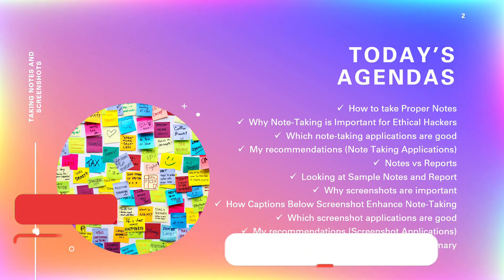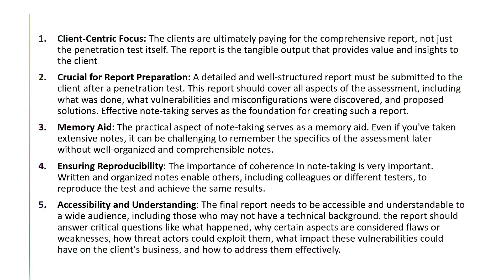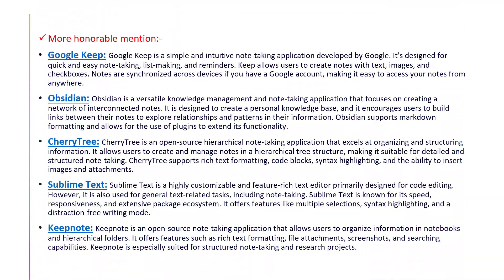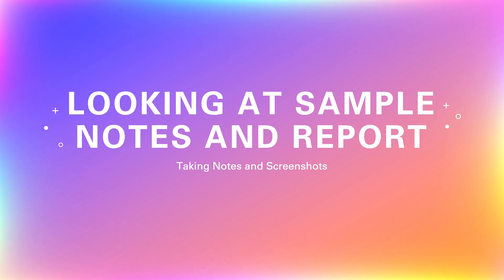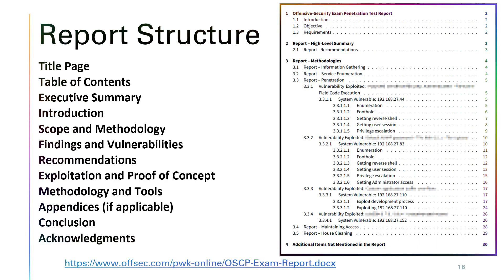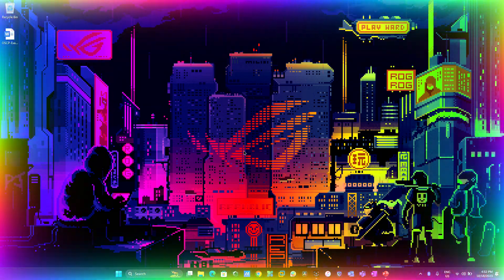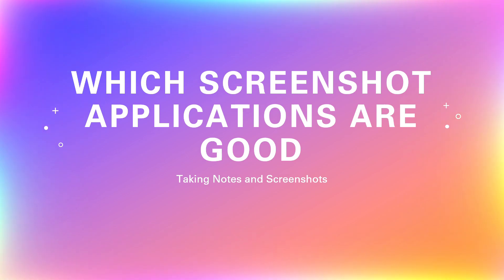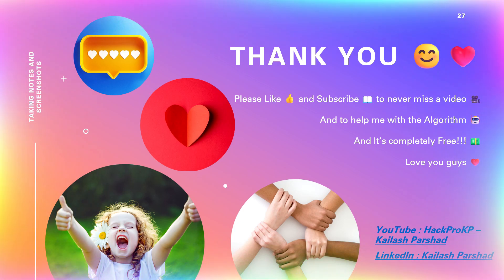OSCP | PEN-200 | PWK | Ethical Hacking | Part 0.1 Note-Taking & Screenshots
🔐 Mastering OSCP: Ethical Hacking Success Journey 🔐

🚀 Welcome to HackProKP, your dedicated channel for turning curious minds into ethical hacking experts. I'm your guide, Kailash Parshad, and today, we're embarking on a journey that's integral to your ethical hacking success - "Taking Notes and Screenshots for OSCP."

🌟 Unleash the Power of Proper Note-Taking: 🌟

🔑 In this episode, we dive deep into the art of taking notes and screenshots, unveiling their pivotal role in your ethical hacking journey. The journey to becoming OSCP-certified is nothing short of a transformation, and these are the tools you need to conquer the challenges and hurdles.

🔍 What's on Today's Agenda?

How to Take Proper Notes: Learn the principles behind comprehensive documentation to create a detailed record of your hacking journey.
Why Note-Taking is Vital for Ethical Hackers: Discover how effective note-taking lays the foundation for your reports and serves as a memory aid.
The Best Note-Taking Applications: Explore noteworthy note-taking apps that are favored within the ethical hacking community.
My Top Recommendation for Note-Taking: Find out why OneNote by Microsoft stands out as the ideal choice.
Spotting the Difference Between Notes and Reports: Understand the distinctions between informal notes and formal reports.
Deep Dive into Sample Notes and Reports: Get a glimpse of well-structured note-taking and reporting techniques.
The Critical Role of Screenshots: Uncover the reasons why screenshots play a pivotal role in penetration testing.
Enhancing Note-Taking with Captions: Learn how captions provide context and clarity to your captured images.
The Best Screenshot Applications: Explore user-friendly tools for taking and managing screenshots.
My Top Pick for Screenshot Capture: Discover why I recommend PicPick for your ethical hacking journey.
The Report Structure You Must Master: Prepare for your OSCP exam by diving into the essential sections of the OSCP exam penetration test report.
👁️‍🗨️ We've made it convenient for you by including links to the official OSCP Exam Penetration Test Report and my LinkedIn profile in the video description. These resources will be invaluable as you prepare for your OSCP journey.

Remember, your path to ethical hacking success starts here! 💻🚀

💡 Did You Find Value in This Video?
📣 Don't forget to hit the 'like' button if you're ready to supercharge your ethical hacking knowledge.

🕒 Video Length: 00:19:05

Keep an eye on this space as we share even more valuable tips, tricks, and guidance to help you master the world of ethical hacking. Your success story starts now!